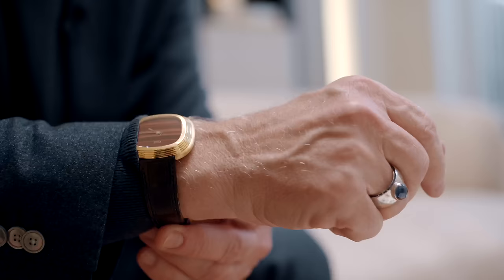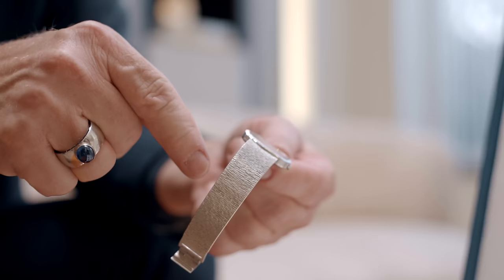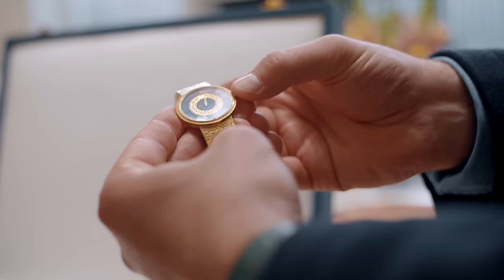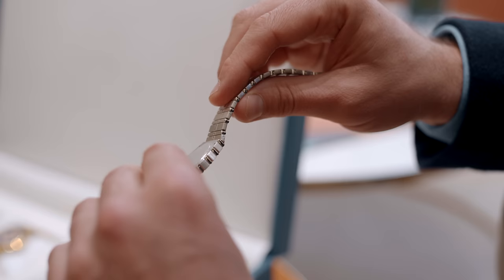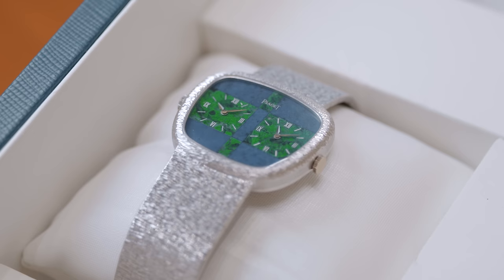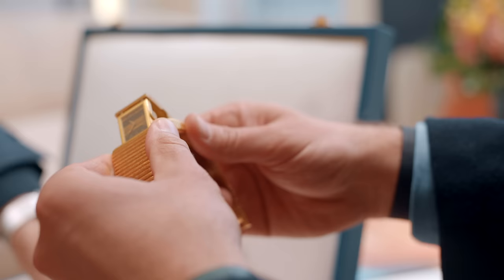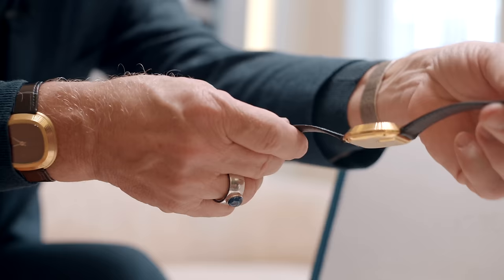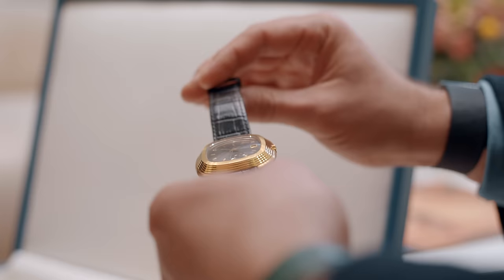Understanding Piaget in 8 Watches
In this episode Justin sits down with Alain Borgeaud, the brand's director of patrimony to discuss a number of important vintage pieces, some of which were owned by none other than Andy Warhol himself.